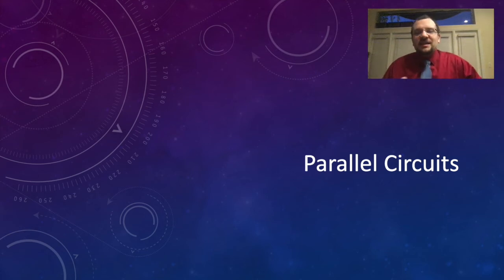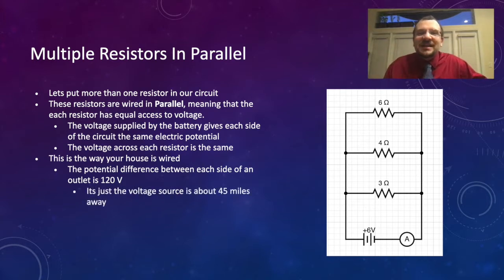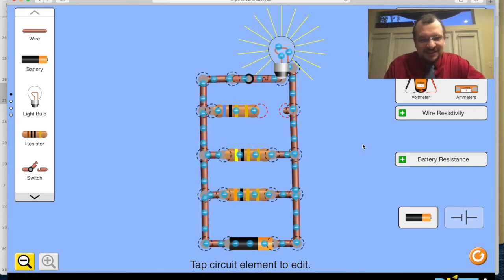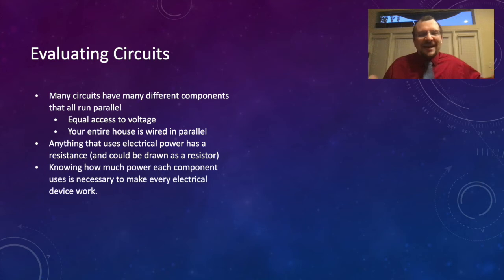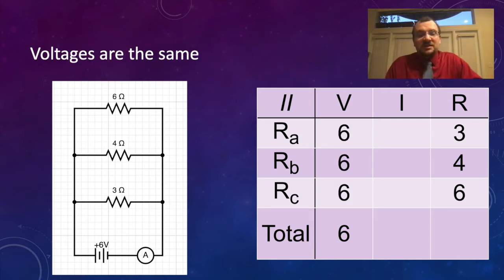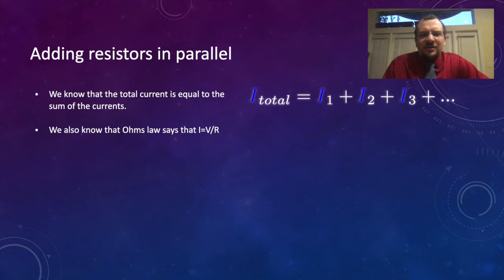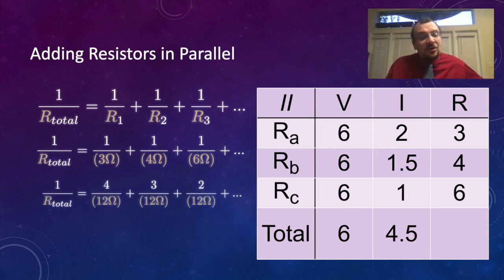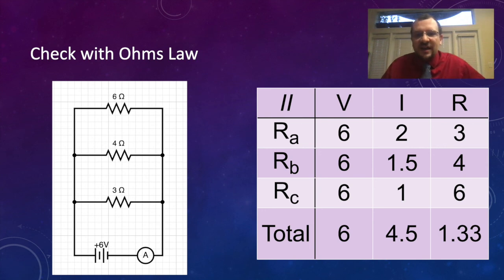Parallel Circuits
What are parallel circuits and how do you evaluate them?